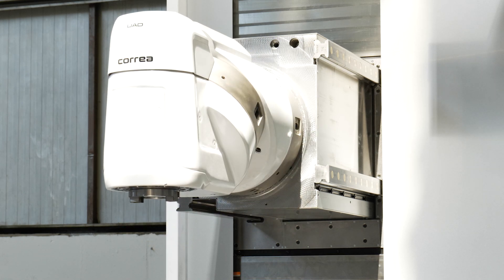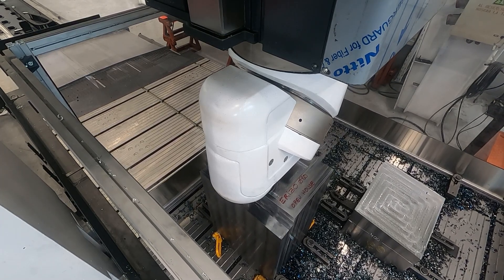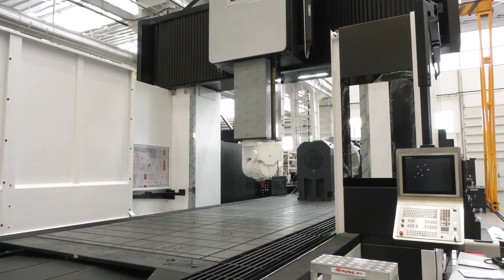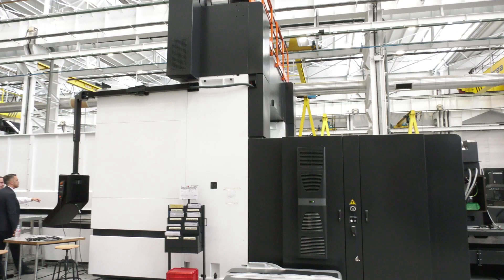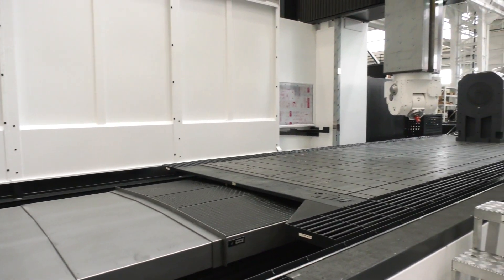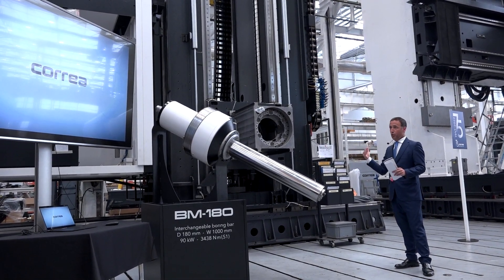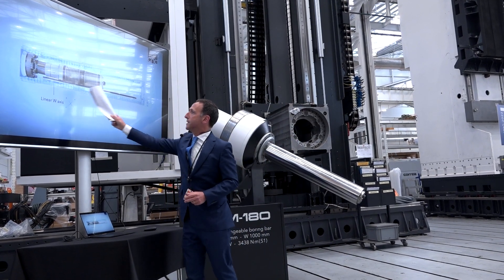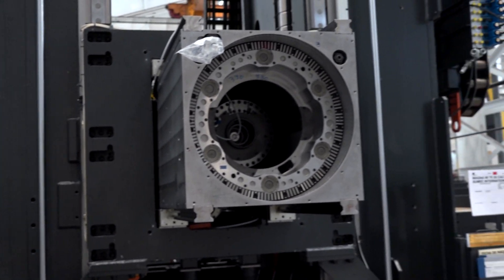Listen to that Correa cut!! One of the biggest cuts on a bridge mill we've ever seen.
The MTD team visited Burgos in May. Invited to the Correa 75th anniversary we were fortunate to witness one of the biggest cuts on a bridge mill we've ever seen. Just have a look at this machining. In addition great to hear about the latest technologies now being supplied by this World leader in the supply of milling machines.